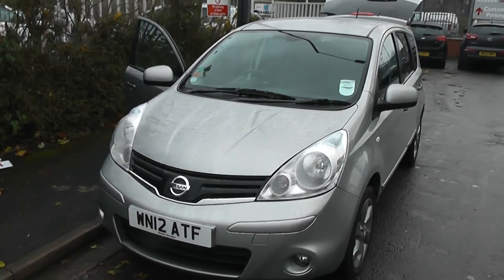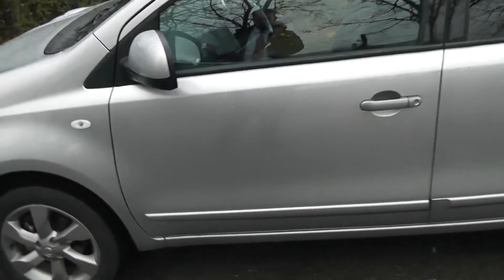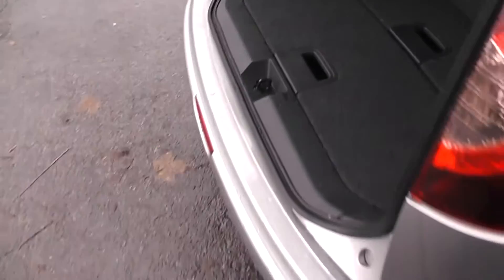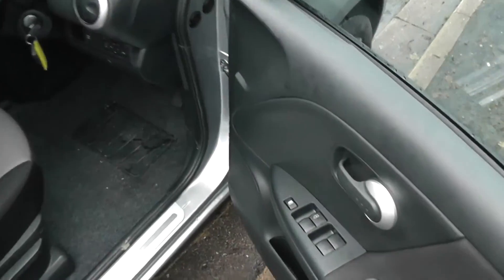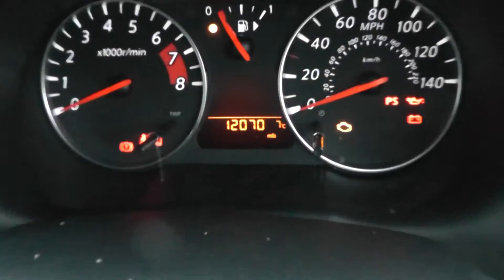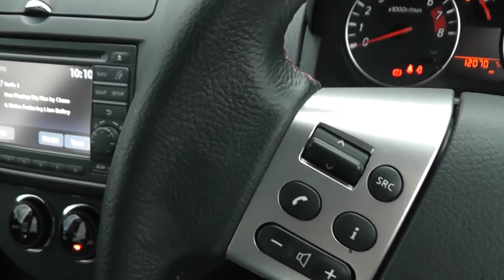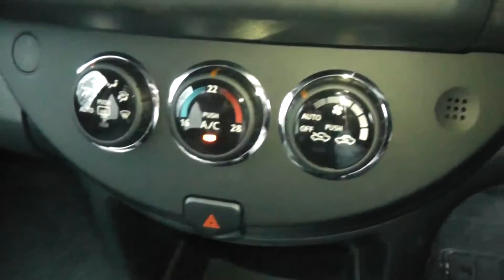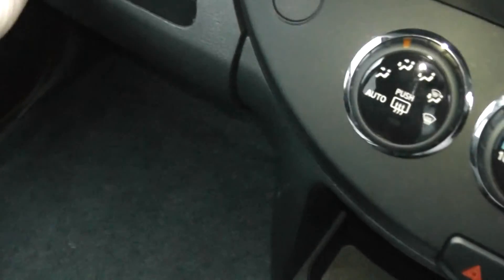USED CARS WN12ATF, NISSAN NOTE N TEC, WESSEX GARAGES, PENNYWELL RD, BRISTOL